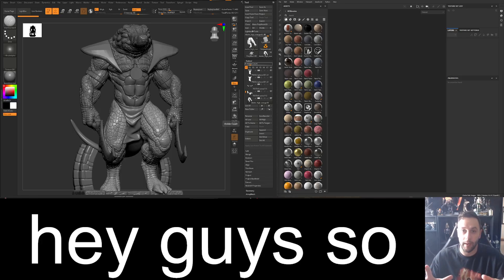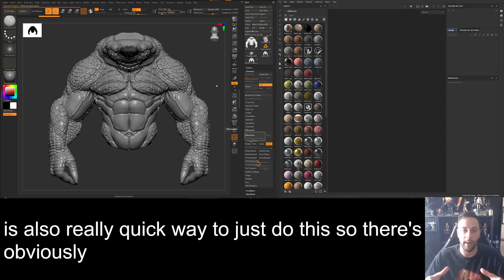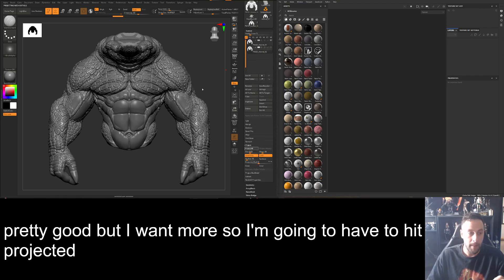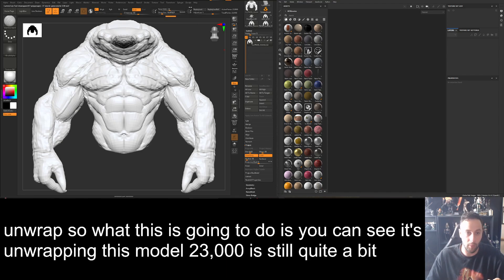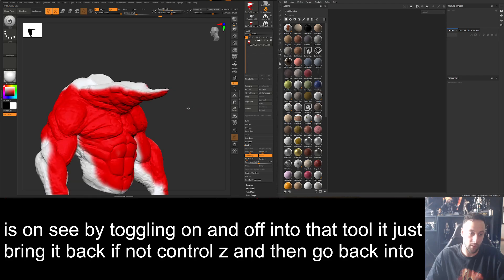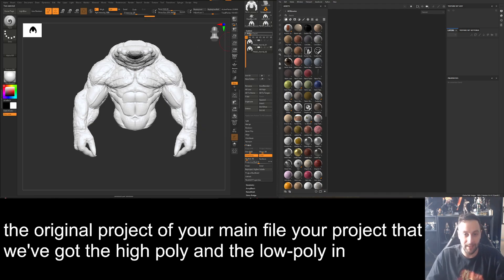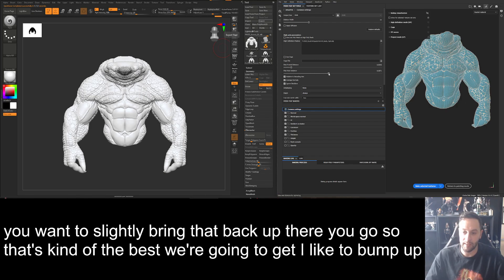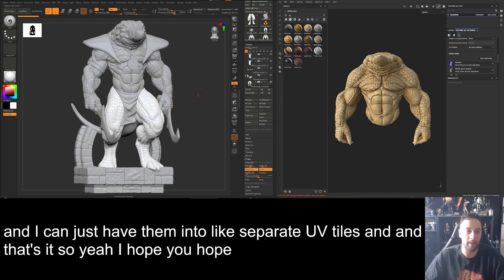Effortless Workflow: ZBrush to Substance Painter - Speedy 3D Model Texturing Tutorial!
Unlock the secrets to a seamless 3D modeling journey! In this tutorial, I guide you through the quick and efficient process of taking your stunning creations from ZBrush to Substance Painter. Say goodbye to time-consuming hassles and hello to a streamlined workflow that maximizes your productivity. Whether you're a seasoned artist or just starting out, we've got the tips and tricks to make the transition smooth and straightforward. Dive into the world of fast and fabulous texturing – your 3D models will thank you! ZBrush SubstancePainter 3DModelingTips"

0:00 Zbrush to Substance Painter
00:24 Dive right into Zbrush
01:20 Zremeshing in new project
02:40 Projecting mesh onto new mesh
04:45 Unwrapping mesh for UVs inside Zbrush
08:50 Copying UVs to original mesh for export
09:26 Exporting mesh out of Zbrush
09:40 Creating scene in Substance Painter
10:10 Baking High poly onto Low poly
12:00 Testing materials on mesh